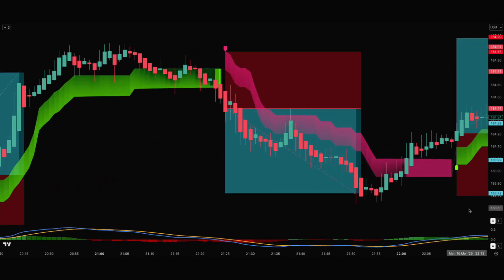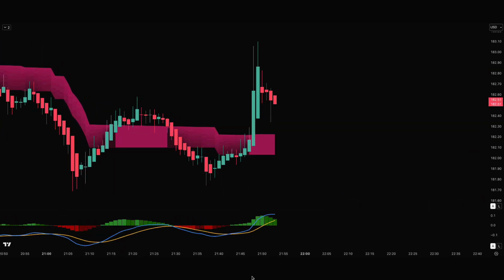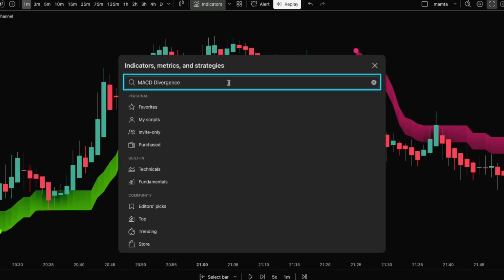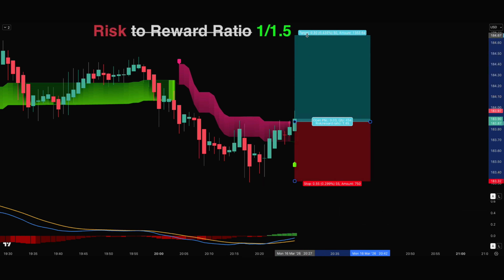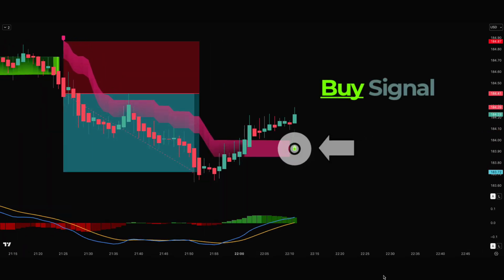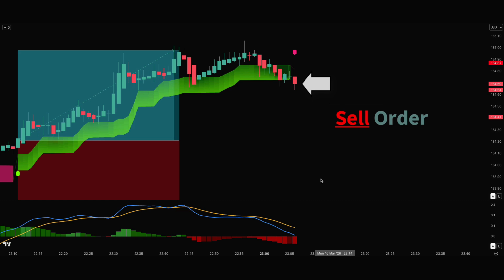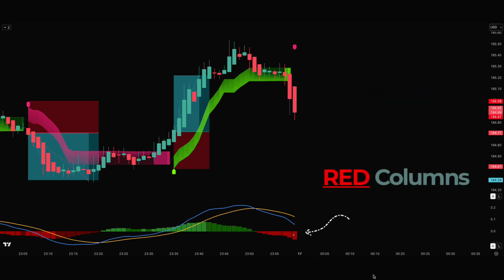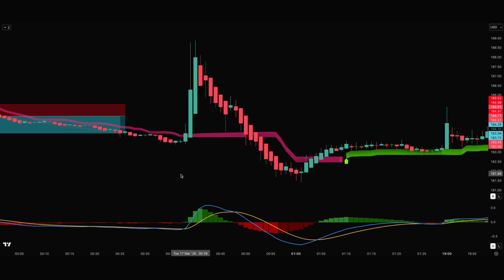This NEW Indicator Makes Money EVERY DAY! (Tested 7 Days Straight)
Welcome to The Trading US —This NEW Indicator Makes Money EVERY DAY! (Tested 7 Days Straight)

⚠️ RISK WARNING